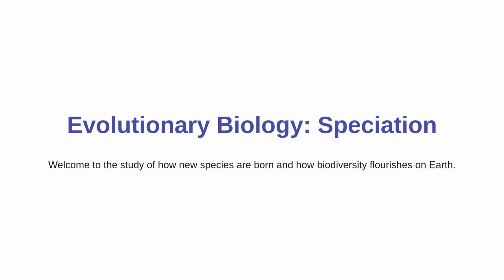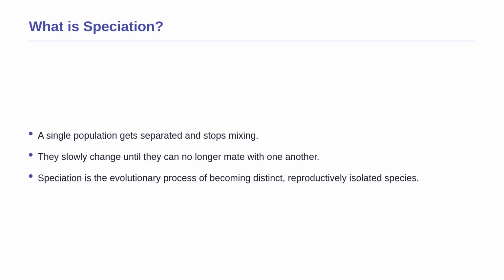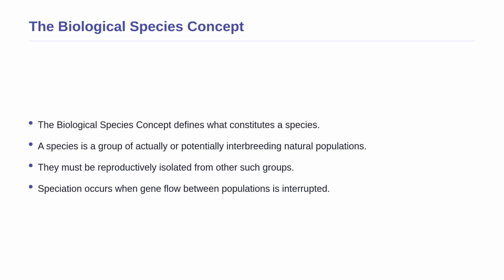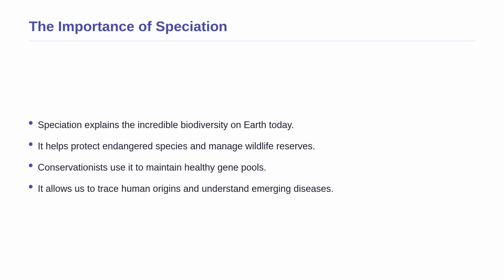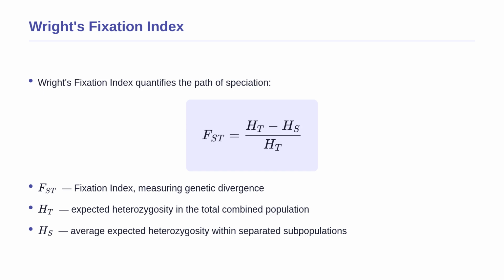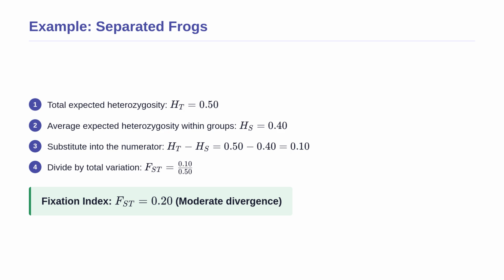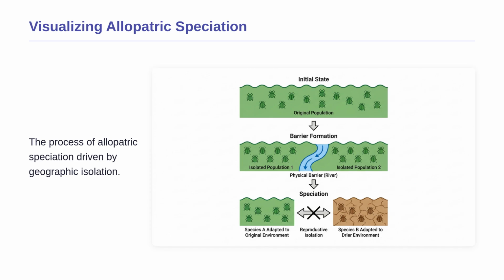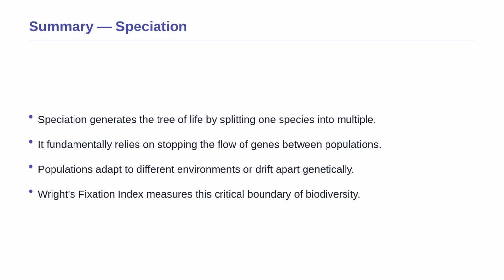Evolutionary Biology - Speciation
Video lecture on Speciation for Evolutionary Biology.